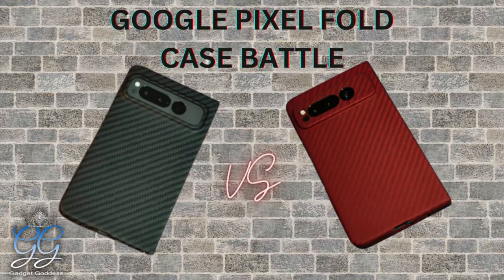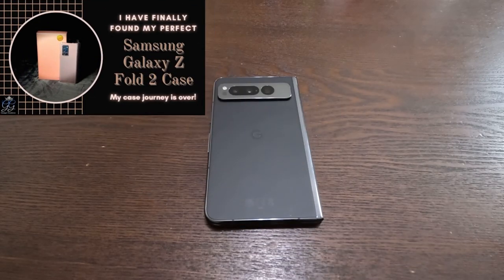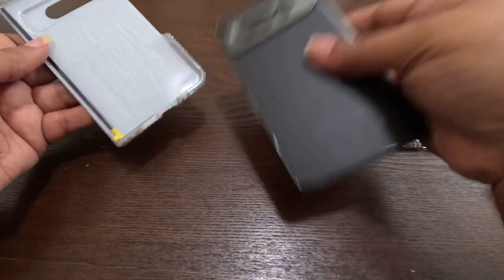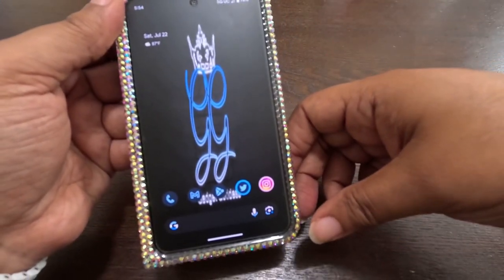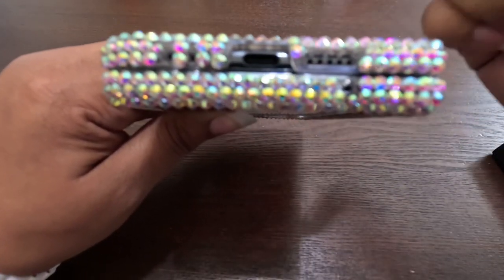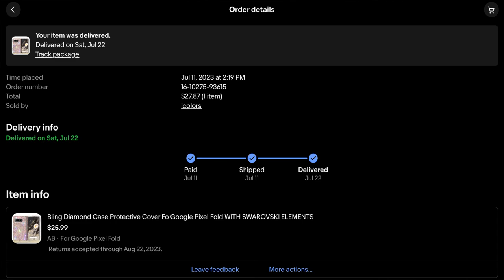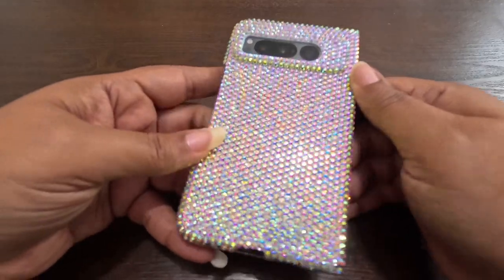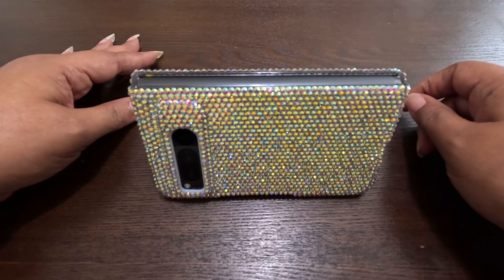Google Pixel Fold Bling Crystal Swarovski Elements Girly Case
Bling Diamond Case Protective Cover For Google Pixel Fold WITH SWAROVSKI ELEMENTS

Purchase the Hydrogel Matte Screen Protectors

This is the Bling Diamond Case Protective Cover for the Google Pixel Fold!  This case has a plastic  layer covered in Swarovski Crystal Elements.  I said this would be the last case I bought at the beginning of this video but I bough this case in black during the making of this video.